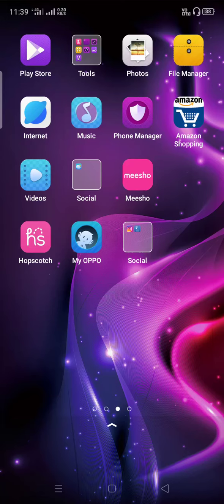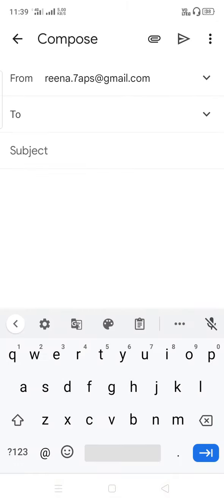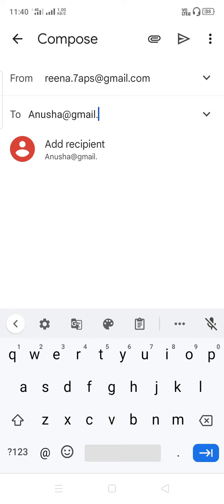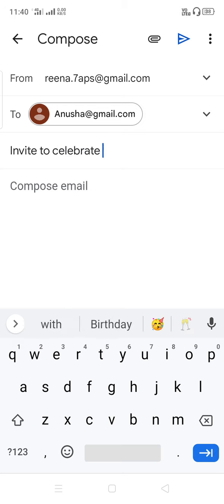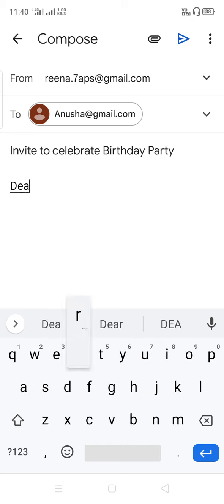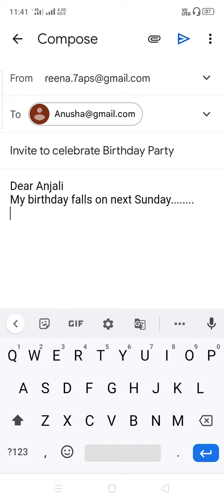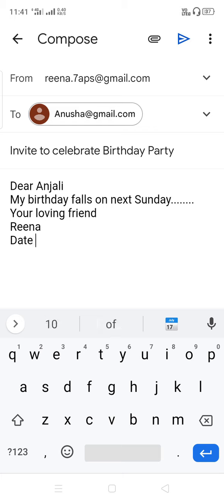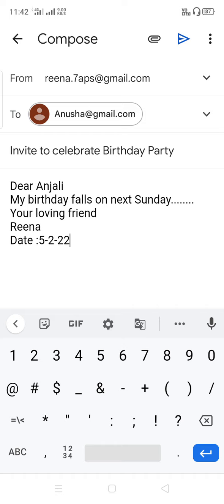E mail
Grade 5
Topic E mail writing